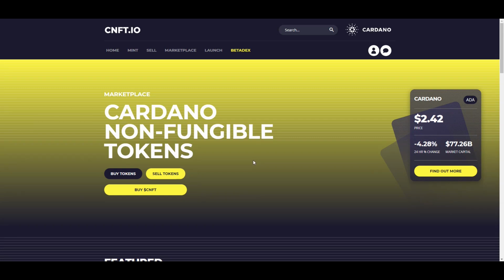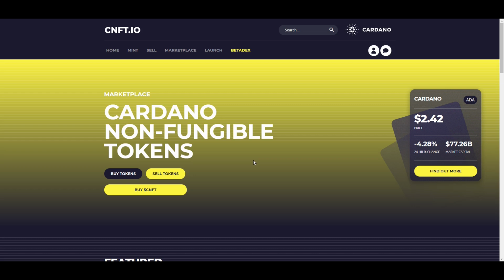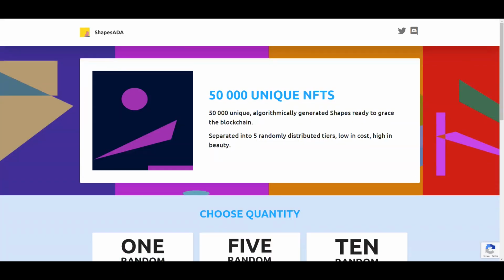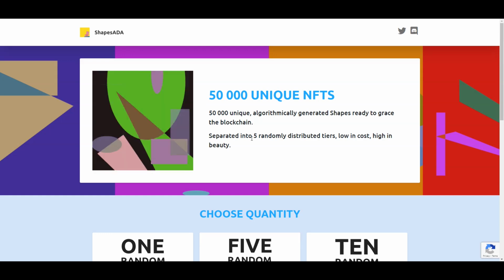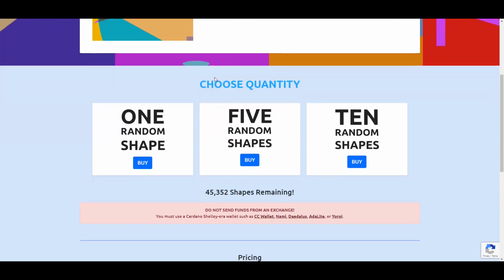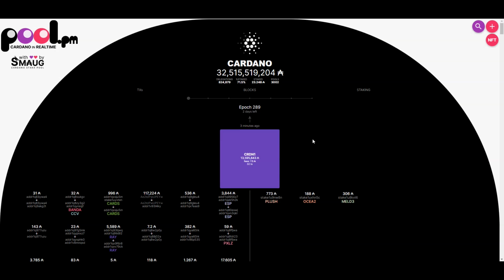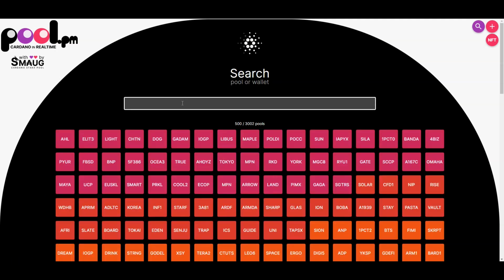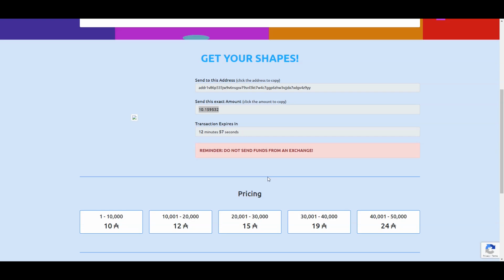How To Buy NFT's On Cardano Blockchain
Purchasing a Cardano nft is both very easy and quick to do. But in many cases, there are different factors that will affect your success rate at getting the nft you would like. Many nft collections are in high demand and sell out very quickly. You always have the opportunity to purchase an nft off a secondary market.

Switching over to your wallet, you will copy and paste the address number and EXACT amount of ADA specified. Always copy and paste to make sure there are no errors with your information as that could result in lost funds. When your ADA is sent, you will receive your nft back into your wallet after a short period of time. You can view this on the website pool.pm by entering in your receive address.

When purchasing an nft, NEVER send ada from an exchange such as binance, crypto.com, coinbase etc. ADA must be sent from a supported Cardano wallet such as Yoroi, Daedalus, Nami and more.